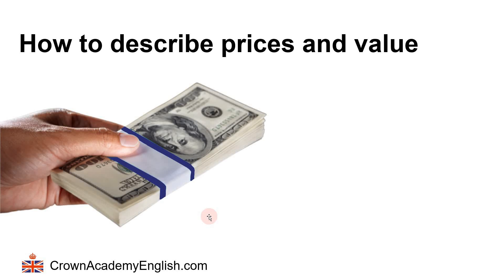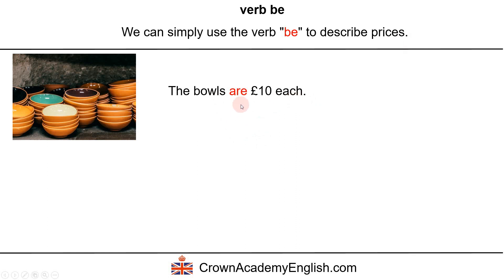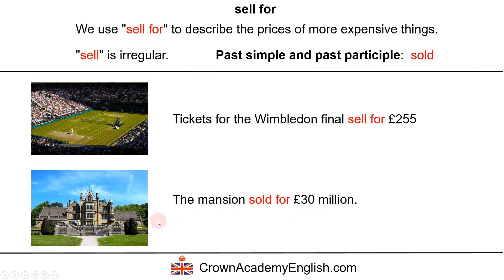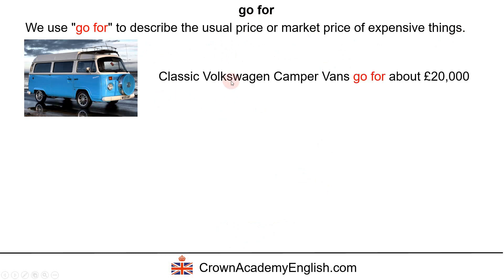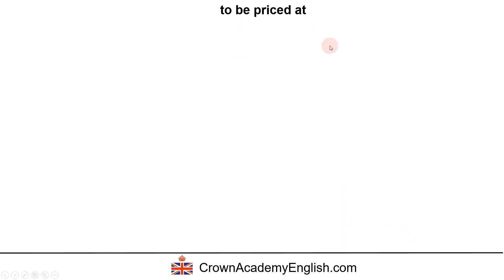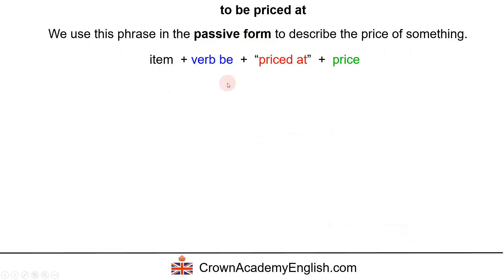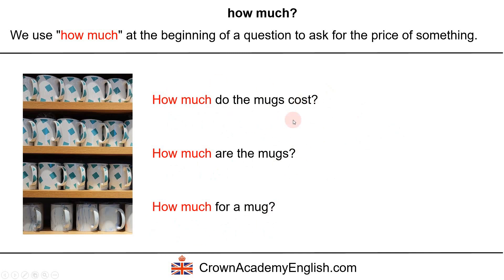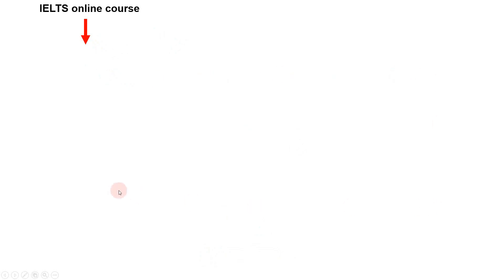How to describe PRICES and VALUE - Learn English vocabulary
In this English vocabulary lesson, you will learn 9 words and phrases related to money, prices and value:

verb cost
verb "be"
sell for
fetch
go for
set you back
to be priced at
how much
comes to

For each English word or phrase, I give you the form, the meaning and several example sentences of how to describe the price / cost of something.

All of these money phrases will help improve your everyday English vocabulary.

Andrew,
Crown Academy of English